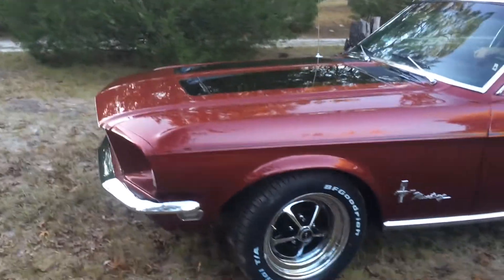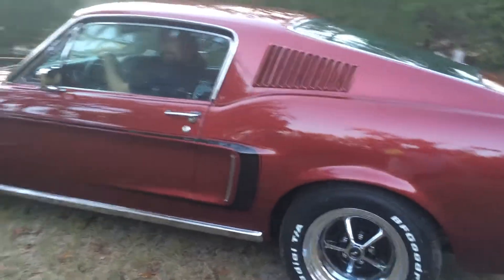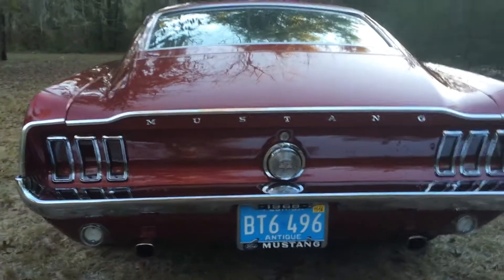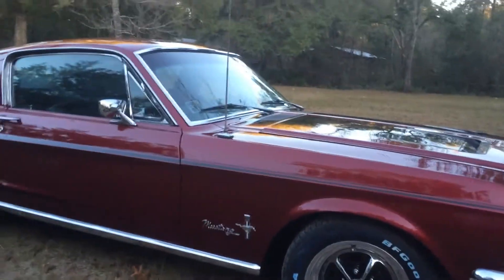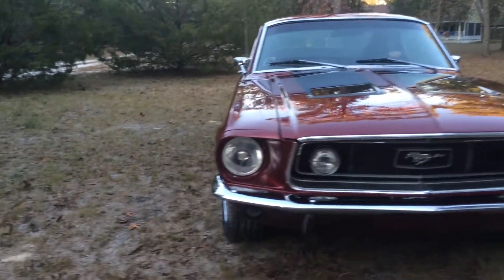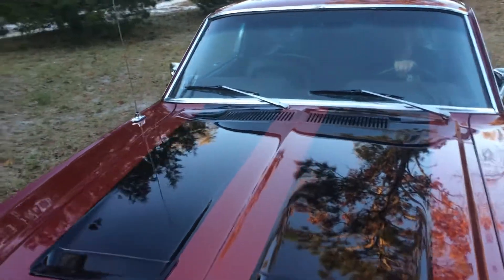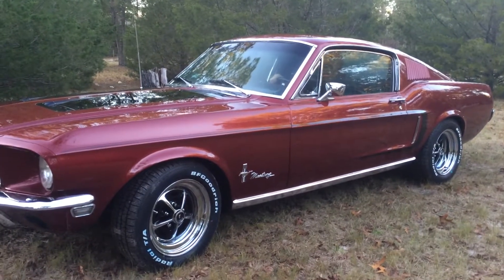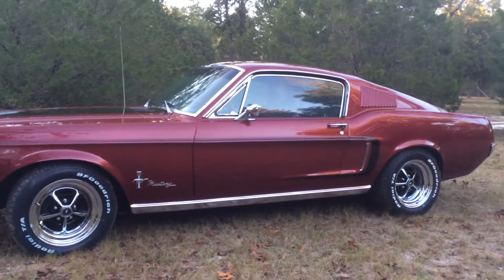1968 Mustang Fast Back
This 1968 mustang Restoration started as a California Survivor  Recently received 300 Man Hours of Rubbing and love with new Pearl red Paint Black stripes Buried in Hp Clear !